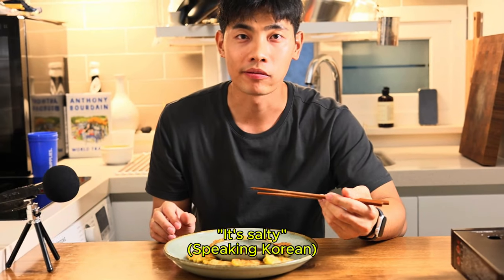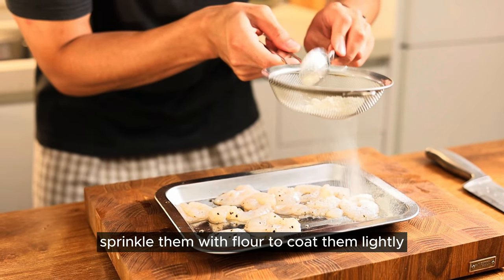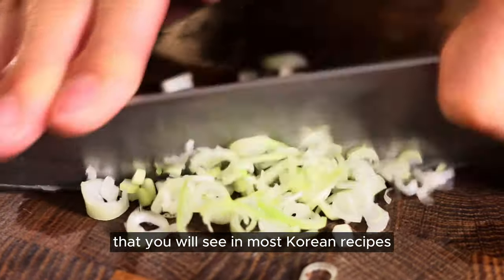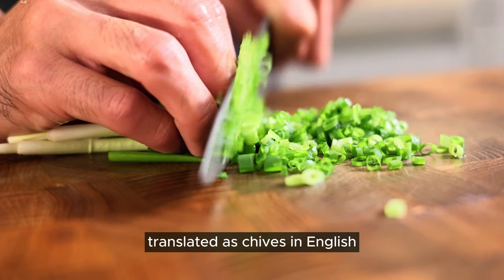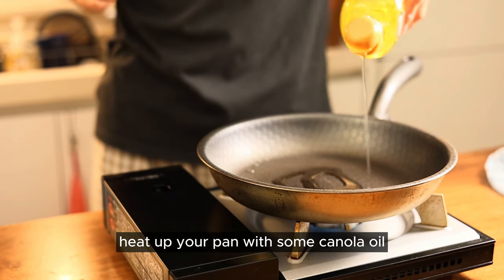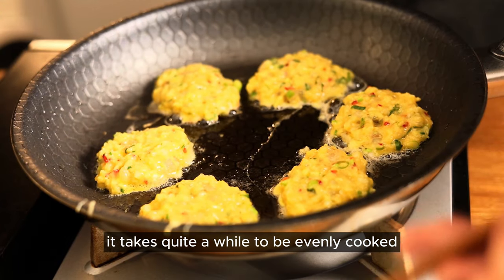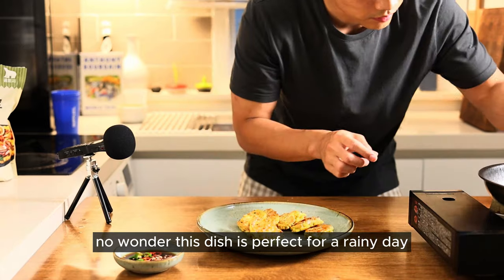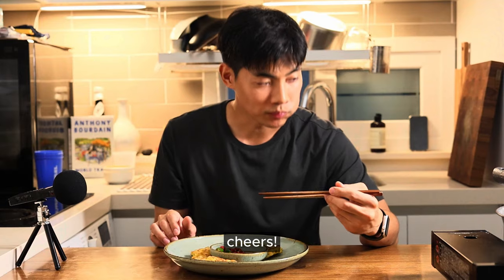Don't call it pancake! Your rainy day comfort: Korean Prawn Pancake (Jeon)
No reason to be sad when it rains haha

You can hear raining sound in the video If you listen carefully.

'Prawn Jeon'
(Korean prawn pancake)

*Don't put salt for prawns as it has some saltiness itself.
*I don't want to call it Korean pancake!
It's Jeon bro 0

Recipe
1. Slice half way through 8ea prawns
2. Season with pepper &  Korean wine (You can use whatever whine wine you have at home)
3. Coat them with flour, prepare 1 whole egg + 1 egg yolk in a bowl
4. Chop all the veggies below & another 8ea prawns , put them in another bowl,
add 1 whole egg + 1 egg yolk, flour, and potato starch
5. Mix them well
6. Heat a pan, drizzle enough canola oil
7. Put the half sliced whole prawn and add filling on top
8. Flip them around several times to make sure it's evenly cooked inside
9. Prepare dipping on the side
10. Bon appetit 맛있게 드세요

Ingredients
-16ea Prawn
-1t Cheongju (Korean clear wine)
-Pepper
-1t Flour
-2 Eggs (for whole prawn)
-3T Canola oil

-Filling
2 Egg
2T Bread crumbs (depends on how thick)
2T Potato starch (depends on how thick)
1T Chives
1T Spring onion
0.5t Red chili
0.5t Green chili
2T Zucchini

-Dipping
Red chili
Green chili
1T Soy sauce
1T Water
1t Vinegar

Welcome to Hyunu's Korean Kitchen! After crying from working in a kitchen 10 years ago(2013) to now becoming a happy homebody chef now in Seoul, South Korea.

Join me on a delicious journey as I cook and share authentic Korean food recipes. From classic dishes to modern twists,

You'll find easy-to-follow recipes that bring the flavors of Korea right into your kitchen.